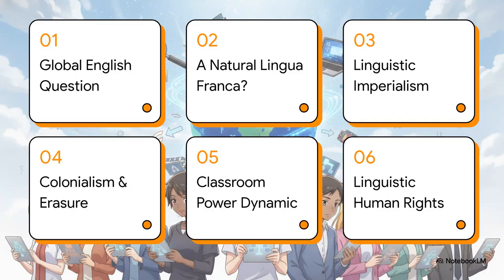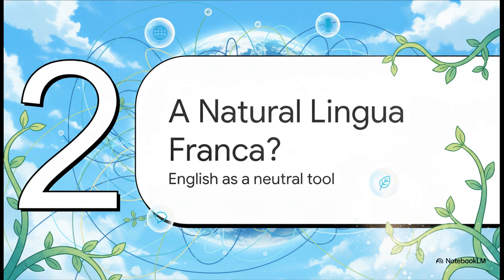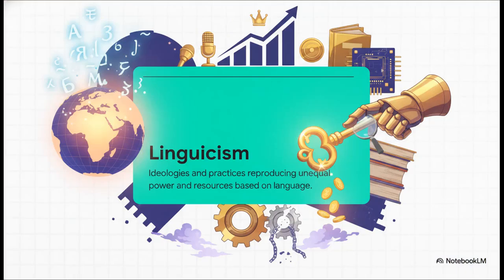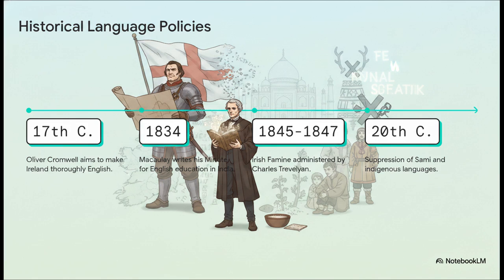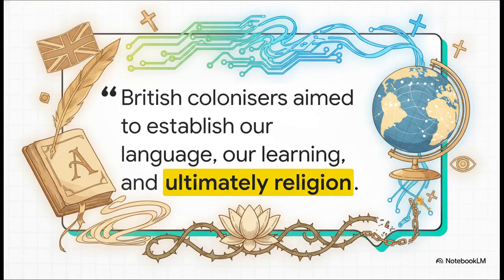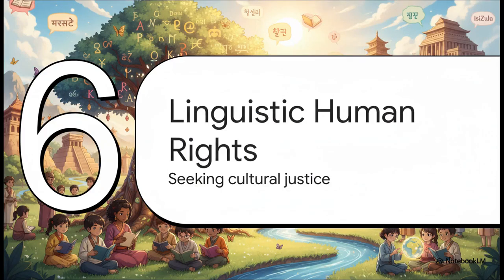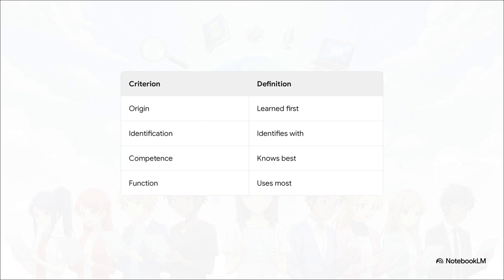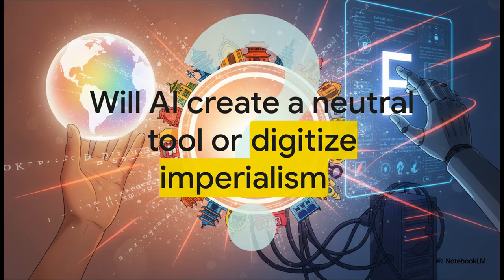The Linguistic Matrix: Why We All Speak the Same Language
Is the English language secretly a tool of modern empire? 🤫

We’re taught that learning English is the ultimate key to success. But renowned linguist Robert Phillipson exposes a much darker reality: "Linguistic Imperialism."

In this video, we break down how the global dominance of English isn't an accident—it's a calculated system of "linguicism" designed to maintain Western dominance, erase native cultures, and suppress mother tongues under the guise of "education."

Are we participating in cultural erosion without realizing it? Let’s look at the evidence.

💬 What do you think? Is English a neutral tool for global connection, or is it a form of modern colonization? Let’s debate in the comments.